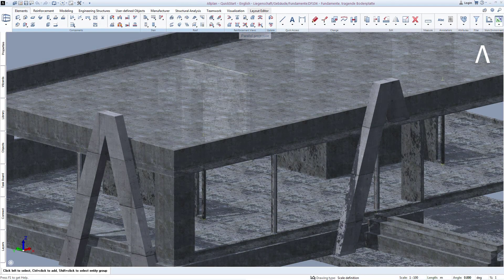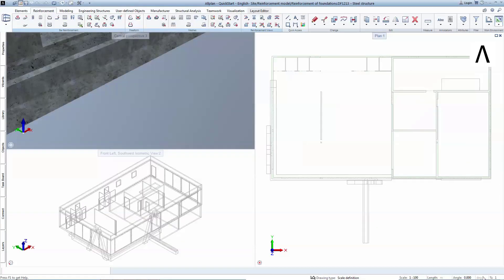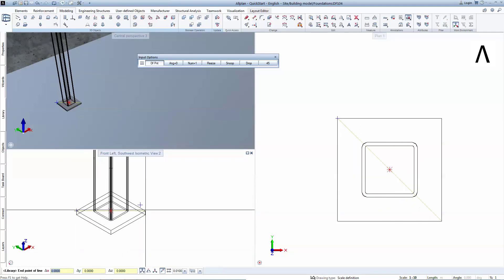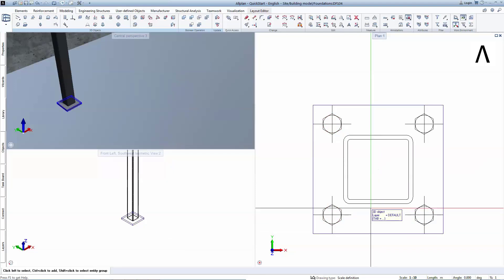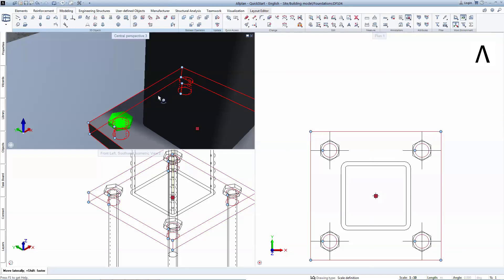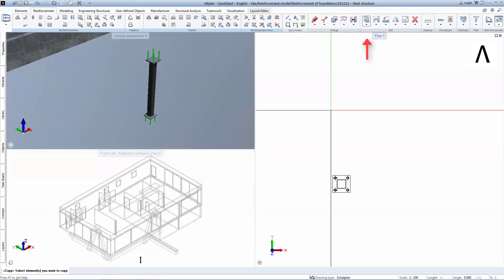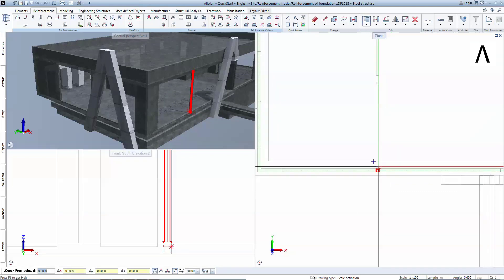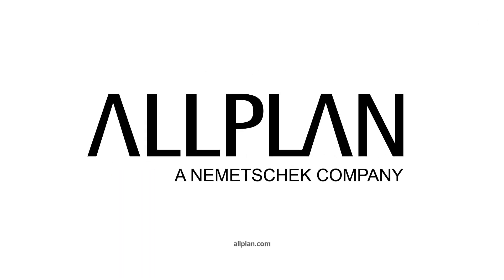Allplan 2020 - Quickstart - Steel Elements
Content:

- Drawing configuration
- 3d steel modelling
- Steel profile import
- Connection modelling
- Modelling openings
- Adding steel data
- Steel positioning